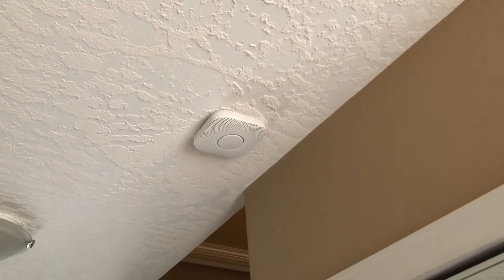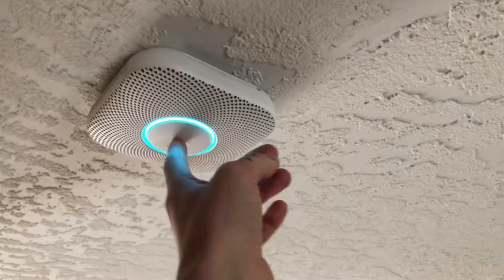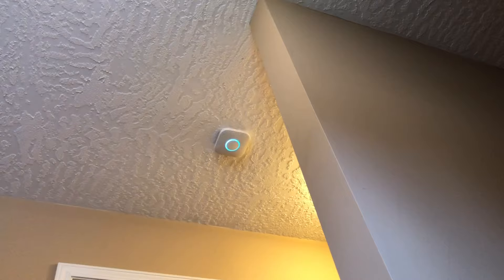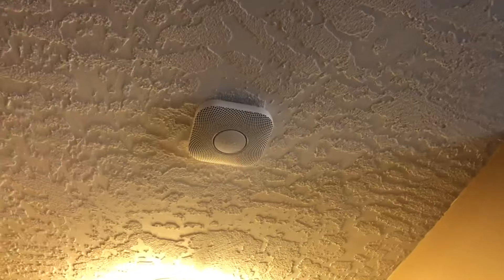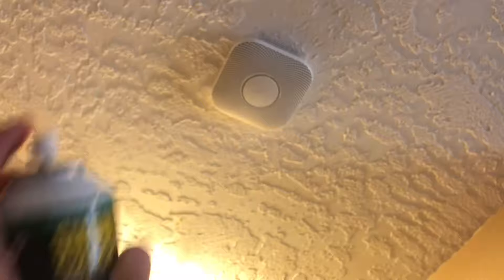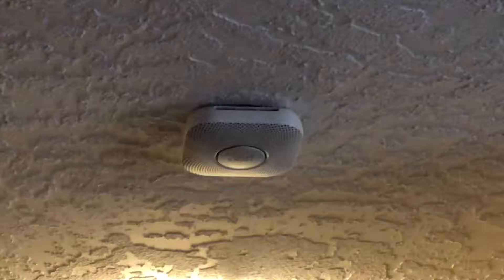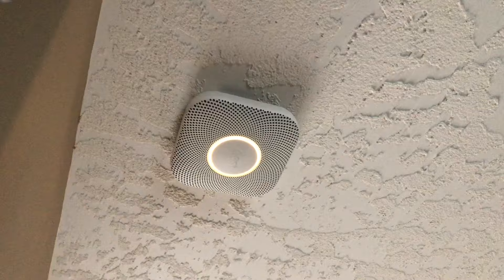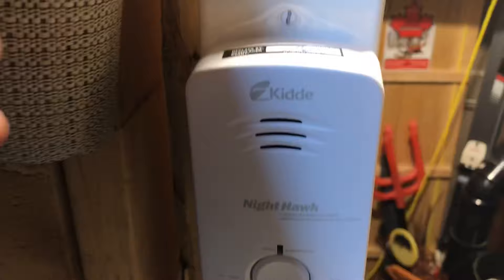Testing nest protect smoke alarms with smoke spray